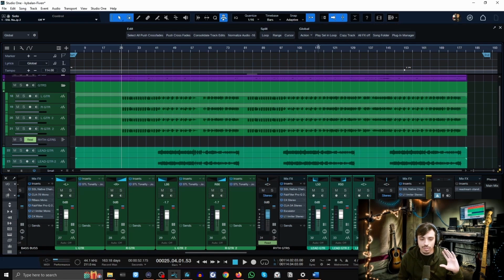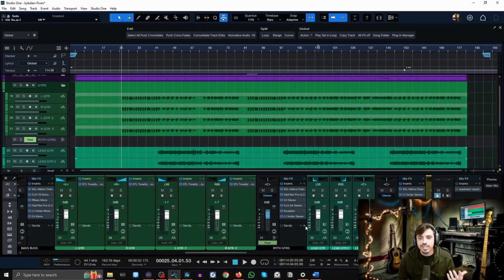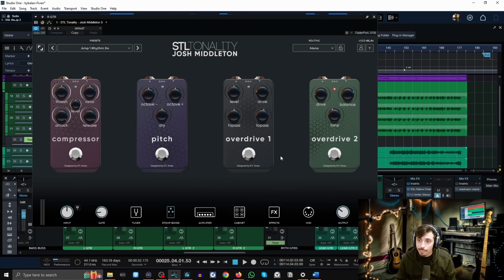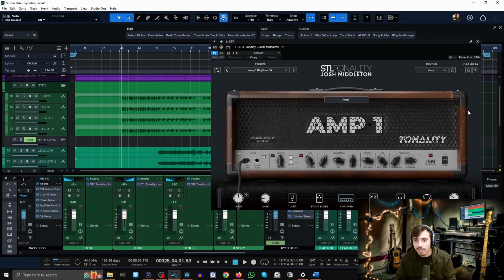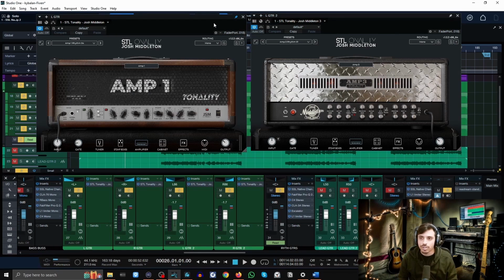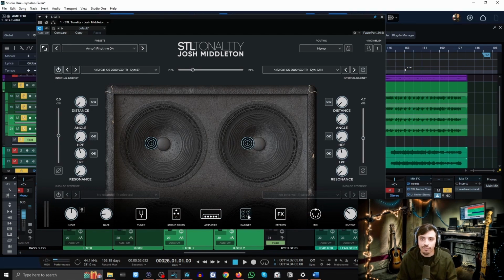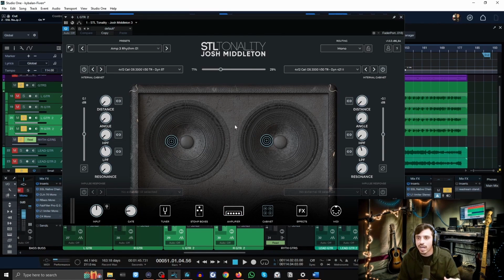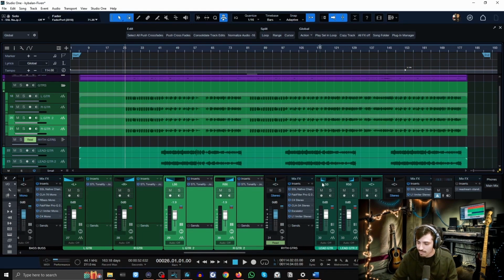How to Create Massive Metal Guitar Tones with ANY Amp Sim